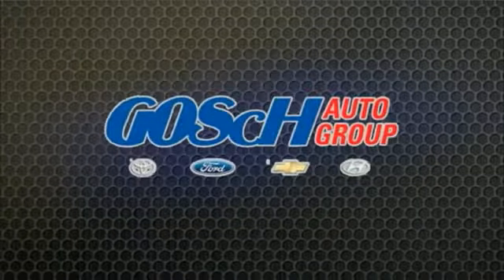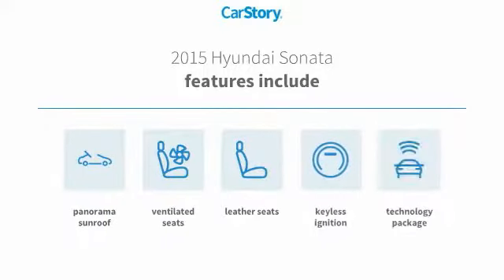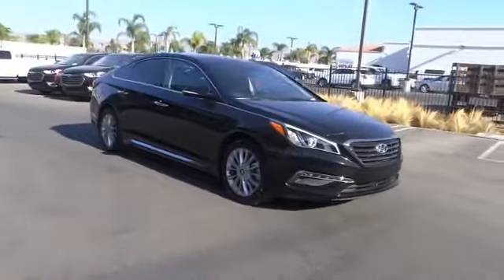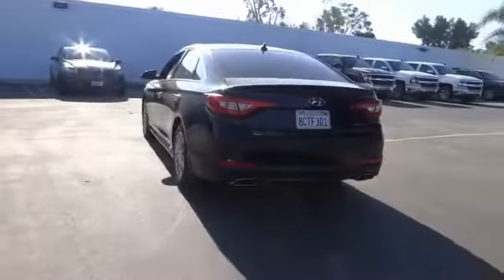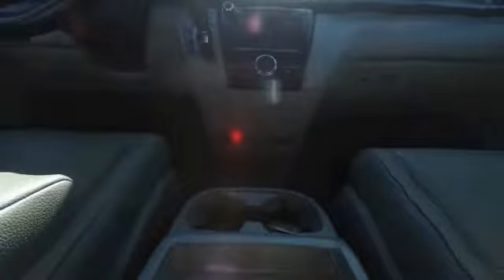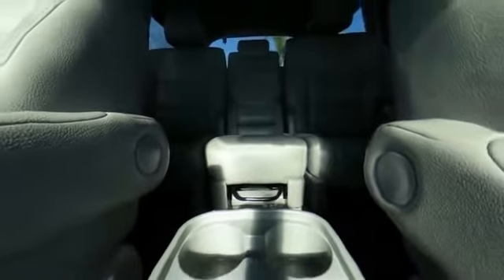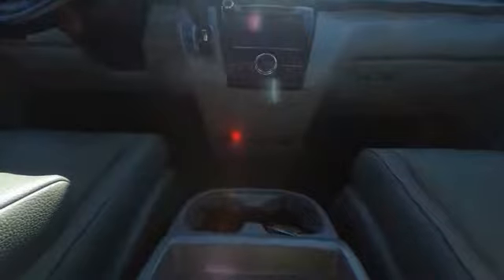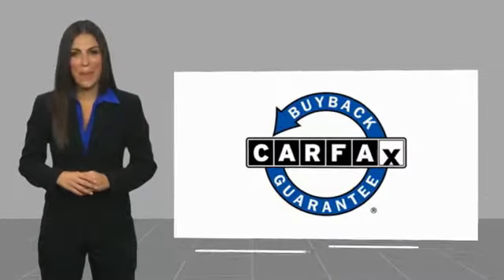2015 Hyundai Sonata HEMET BEAUMONT MENIFEE PERRIS LAKE ELSINORE MURRIETA 716183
2015 Hyundai Sonata 4dr Sdn 2.4L Limited

Gosch Chevrolet
400 Carriage Circle

GOSCH AUTO GROUP PROUDLY SERVING HEMET, BEAUMONT, MENIFEE, PERRIS, LAKE ELSINORE, MURRIETA, AND SURROUNDING SOUTHERN CALIFORNIA LOCATIONS. THIS BLACK 2015 Hyundai SONATA IS EQUIPPED WITH A 2.4L GDI 4-Cylinder, AUTOMATIC TRANSMISSION, AND RECEIVES AN ESTIMATED 24 City/35 Hwy MPG. 2015 Hyundai SONATA 4dr Sdn 2.4L Limited Clean CARFAX. Phantom Black 2015 Hyundai Sonata Limited FWD 6-Speed Automatic with Shiftronic 2.4L I4 DGI DOHC 16V PZEV 185hp black Leather. Recent Arrival! 35/24 Highway/City MPG Awards: * 2015 KBB.com 15 Best Family Cars * 2015 KBB.com 10 Best Sedans Under $25,000 If you have any questions or would like some general information about financing or would like a price quote on a new or used vehicle please call. Stock #: 716183 | VIN: 5NPE34AF3FH170596 | 2015 Hyundai Sonata 4dr Sdn 2.4L Limited HEATED STEERING WHEEL AIR CONDITIONING Gosch Chevrolet